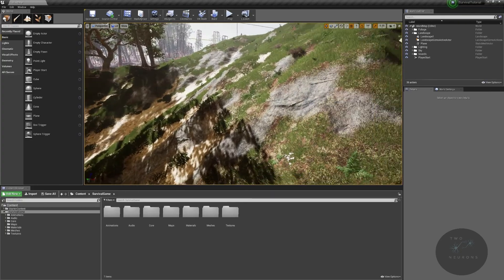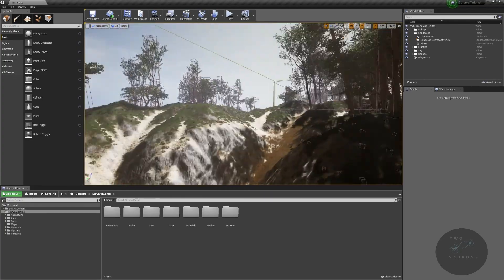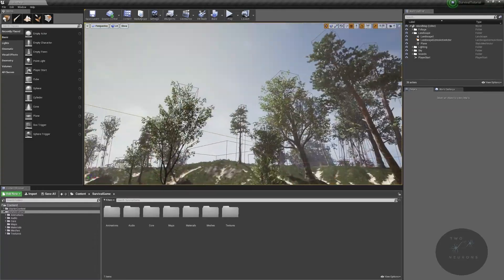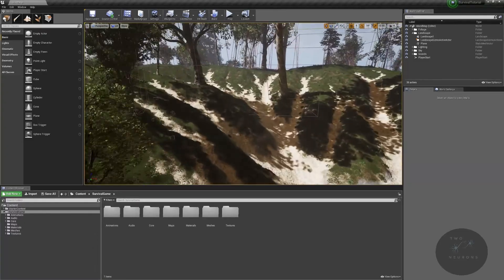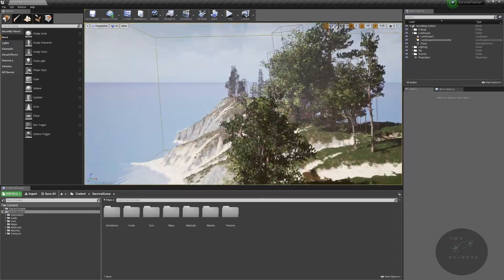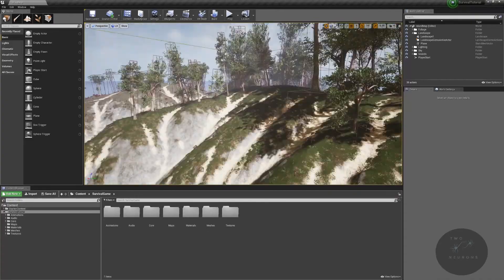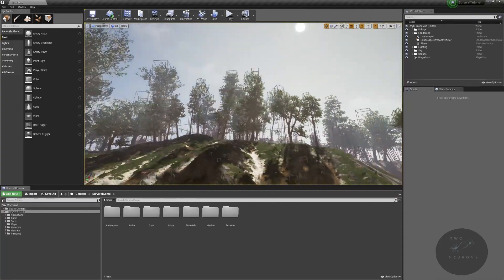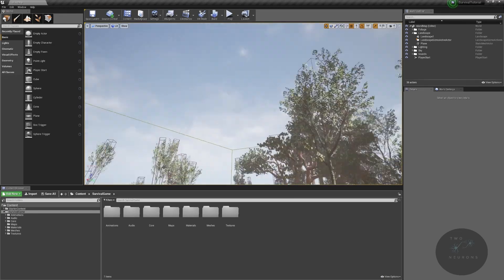Introduction to 4C - Foliage and Resources [UE4 - Survival Game]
Welcome to section 4C of this UE4 tutorial for developing a survival game. In this subsection, we will create our resource actors, our resource spawner, look at the foliage painter, procedural foliage generation (both custom and UE4 driven), and environmental sounds.

Section 4C (Foliage and Resources)
Video 43 - Backup, Update, and Island Resize*
Video 44 - Landscape Foliage* (prep content in video)*
Video 45 - Resources (Herbs; Part 1)
Video 46 - Resources (Trees; Part 2)*
Video 47 - Resource Spawner (Part 1)
Video 48 - Resource Spawner (Part 2)*
Video 49 - Foliage Painting and Landscape Actor Type *(prep is in video itself)
Video 50 - Island Foliage*
Video 51 - Water Sounds*
Video 52 - Mipmaps and optimization (Optimization 1) *(prep is in video itself)
Video 53 - Fog, Lighting, Godrays/Sunbeams*

* has no prep video.